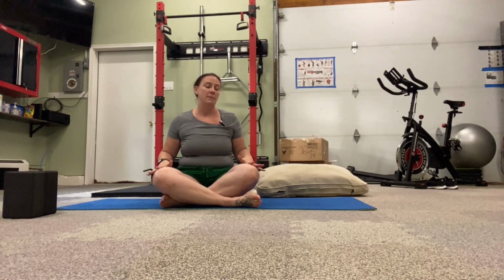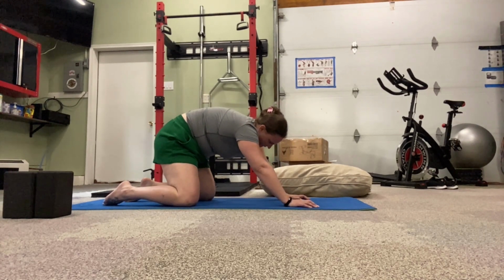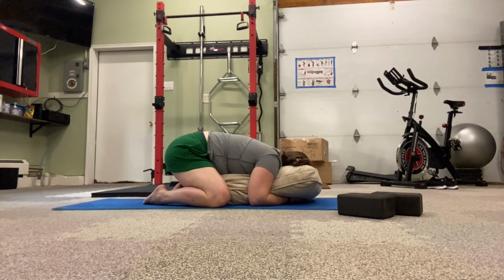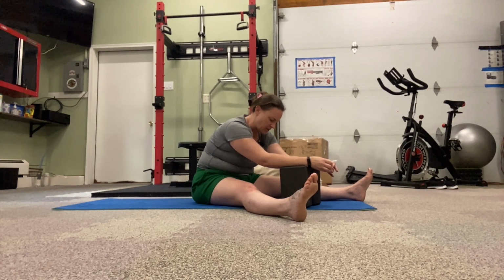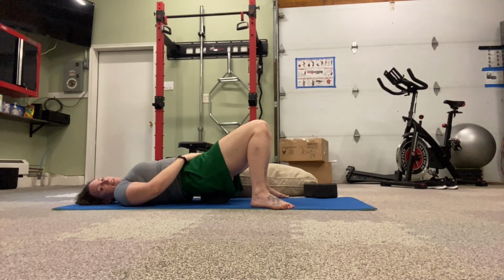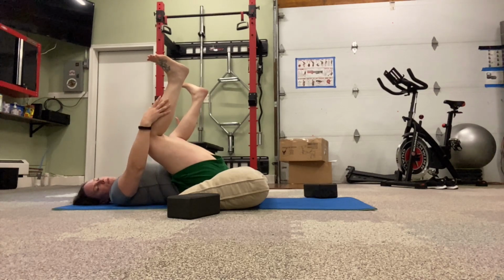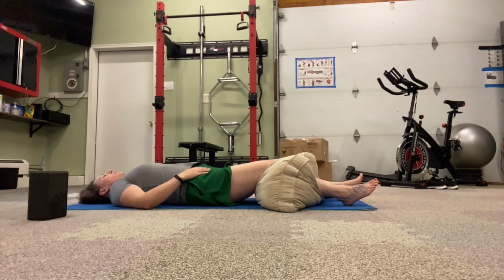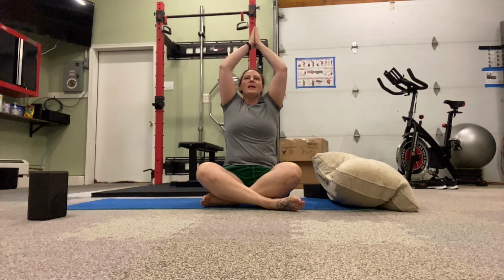30 Minute Yin Yoga Sequence for Cycle Symptoms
These shapes allow you to ease into them with the supports of props such as a boater, cushions, and/or blocks to feel supported and nourished as well as find some relief from premenstrual and menstrual symptoms such as cramps, low back pain and low energy.
YIn yoga encouraged us to slow down, deepens our breath and hold these shapes for longer (2-5 minutes) than in a vinyasa style class.

Suggested props:
blocks
bolster or couch cushion
smaller pillows or cushions